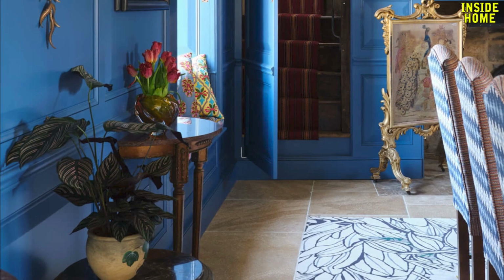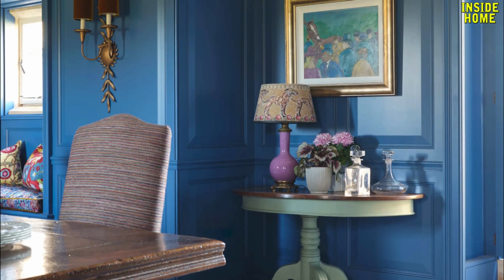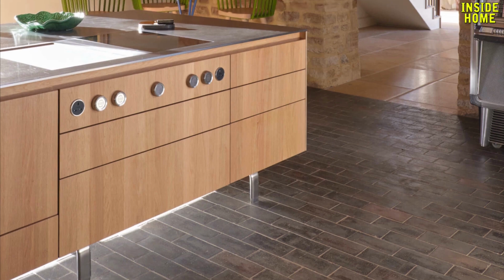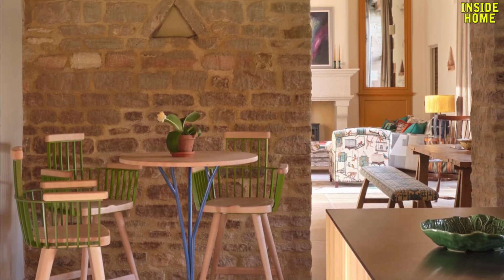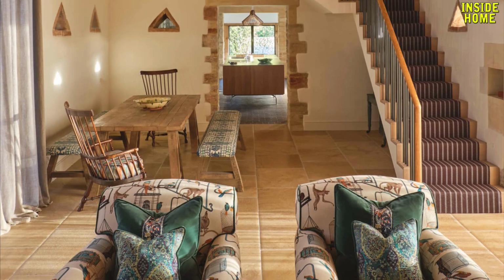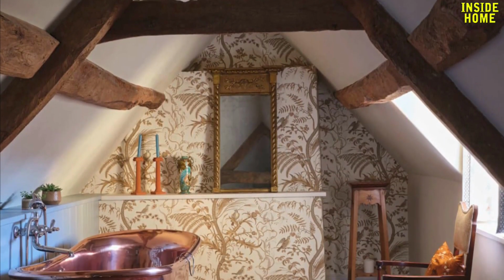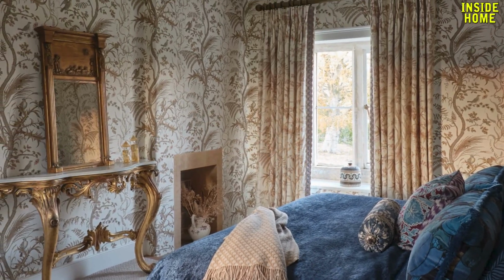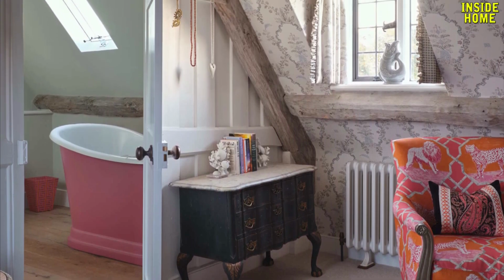Inside a Stunning of Home That Blends Georgian Style with Today’s Trends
Step inside this stunning home that masterfully blends classic Georgian style with today’s modern trends. Discover how timeless Georgian architecture—featuring symmetrical layouts, restored fireplaces, and elegant sash windows—is seamlessly combined with contemporary country living. This home showcases high ceilings, ornate plaster ceilings, and carefully preserved craftsmanship, enhanced by a muted, nature-inspired color palette that creates a warm and inviting atmosphere.

Explore the perfect balance of historic charm and modern functionality, with open-plan living spaces, sleek kitchens, and updated bathrooms designed for today’s lifestyle. Experience how natural materials like wood and stone are thoughtfully integrated to create harmony between old and new. From spacious interiors and grand central halls to outdoor living spaces that extend the home’s elegance, this Georgian-inspired home is a true design masterpiece.

Songs:
Twinkle in the Night - Aakash Gandhi
White River - Aakash Gandhi